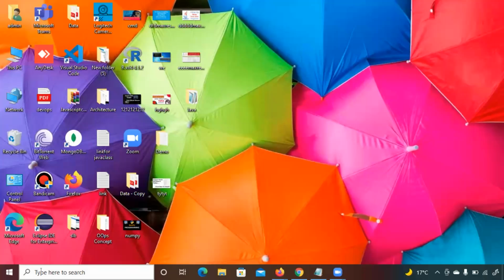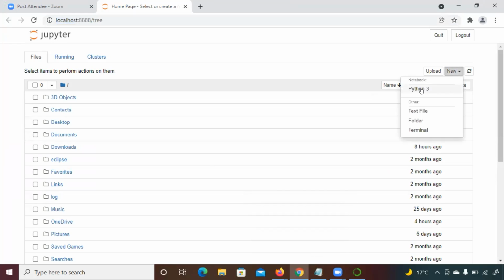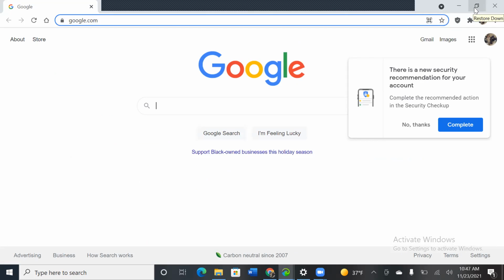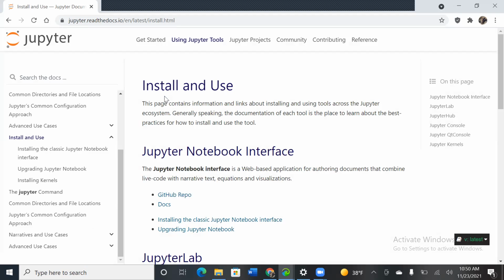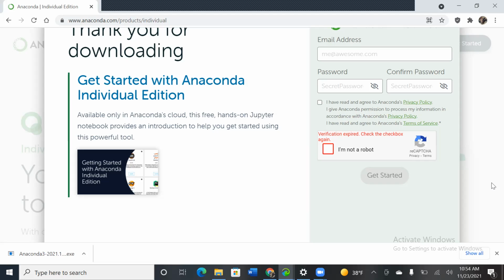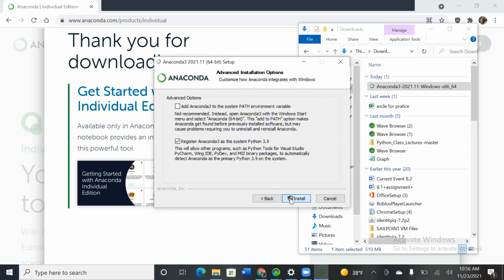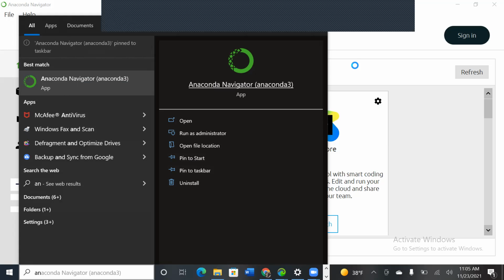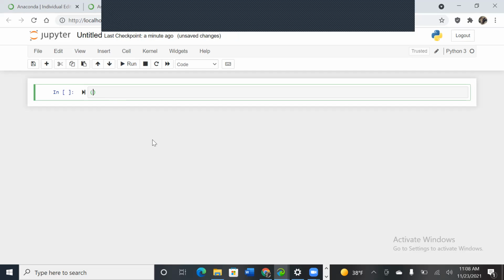Jupyter Anaconda Installation | Anaconda Notebook Installation